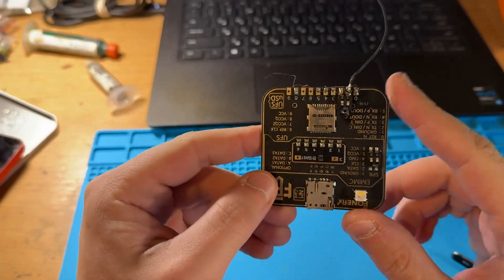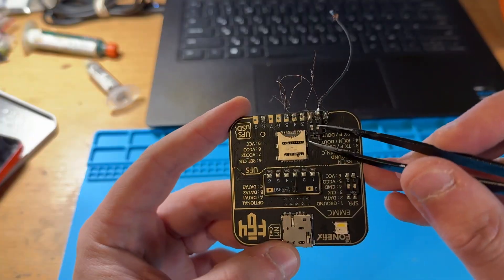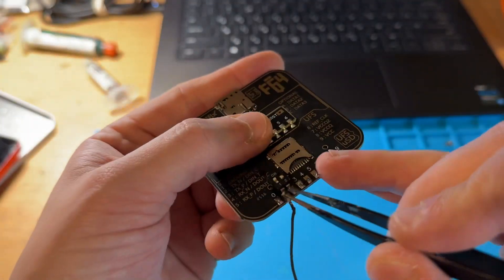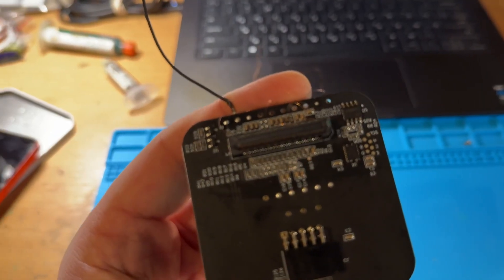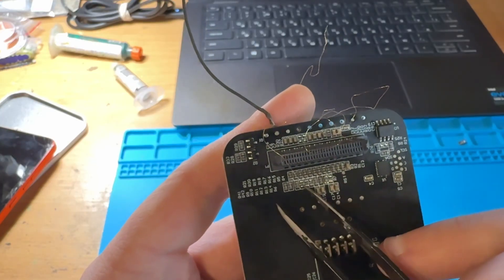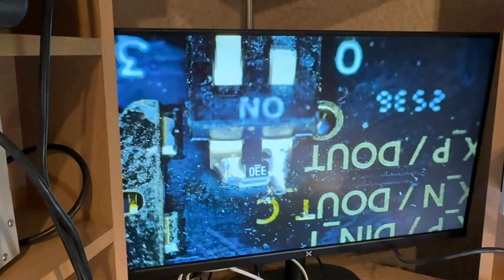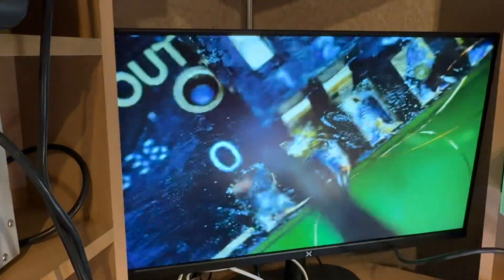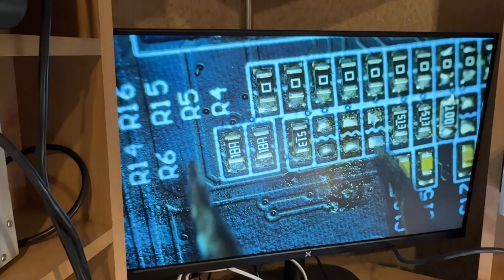My modify for FLASH64 ISP adapter for ufs memory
Many subscribers asking for my modify for ISP adapter - so here it is...

Easy Jtag Beta avaible for sale.